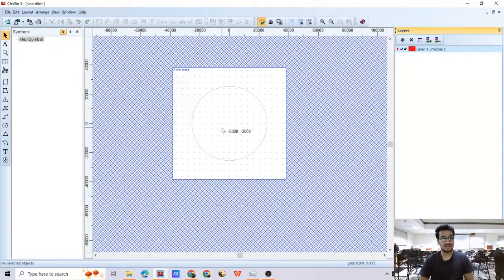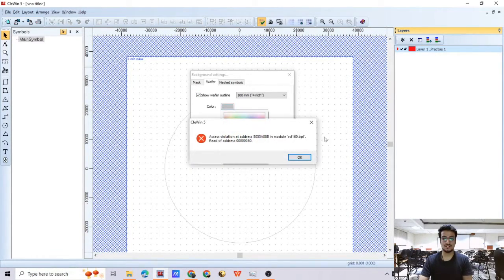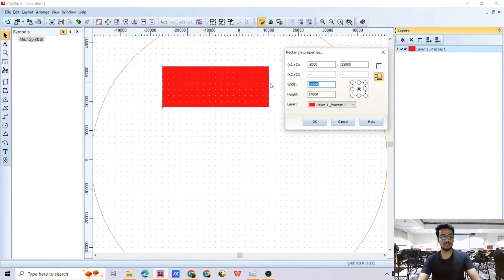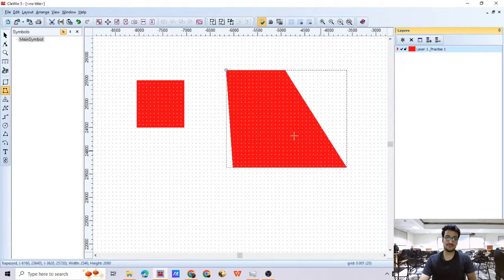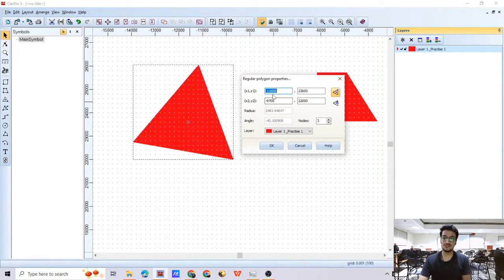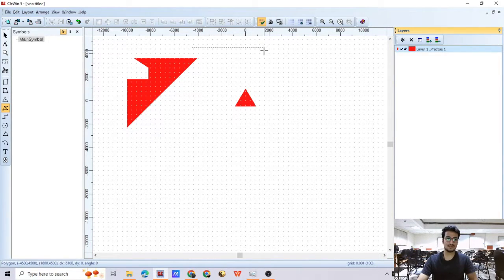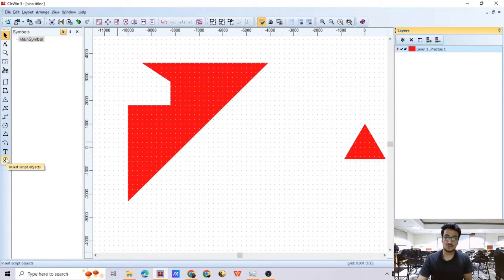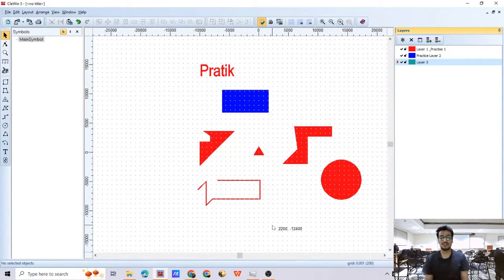Getting Started with Clewin || Design tutorial for Beginners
Lithography is the backbone for a semiconductor device in the fabrication process and designing the device is the first step!
This tutorial is for beginners, who want to learn CAD designing for semiconductor device fabrication. By the end of this tutorial, you will get familiar with the designing of basic geometries (triangle, square, rectangle, circle).
Upcoming tutorials in this series will help you with the Operations over the geometries, Alignment of Layers, Designing the Device for a specific process, etc.

Thanks for coming here!
Happy Designing.